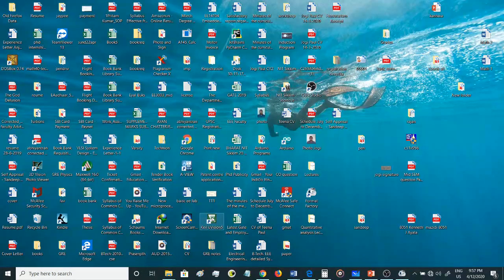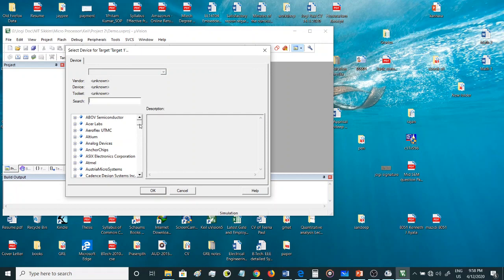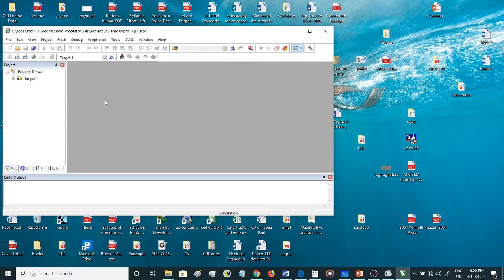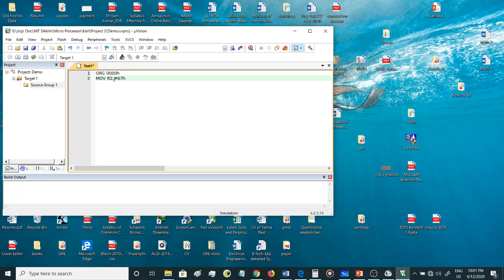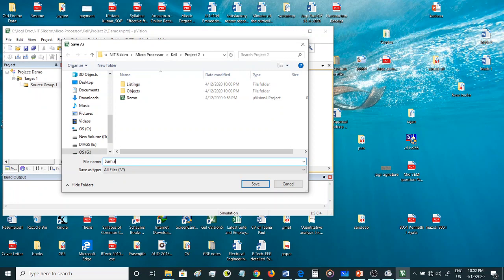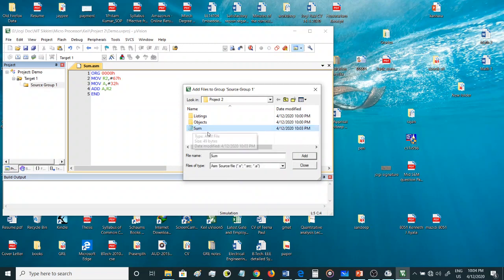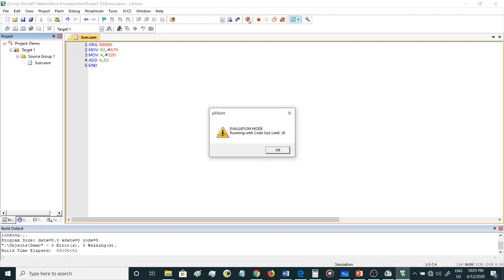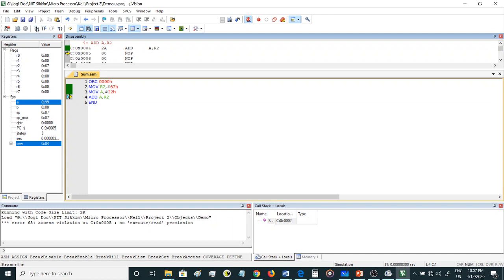How to use the KEIL Software for beginners - Part 1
Hi everyone, here in this video I have shown how to get started with KEIL software for running an assembly language program for 8051 Microcontroller. This is a video for beginners just to get started. Hope you enjoy the video.
Official site for downloading the software